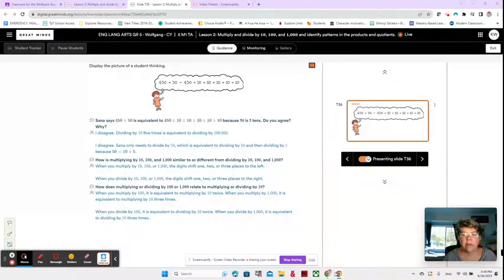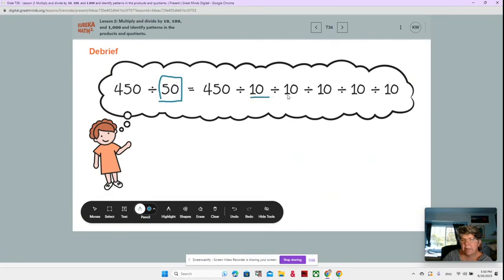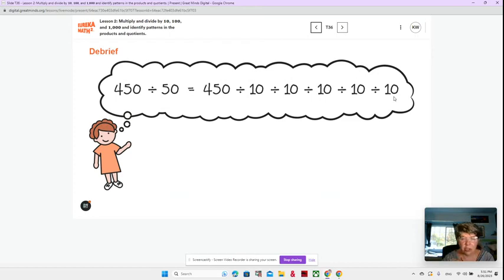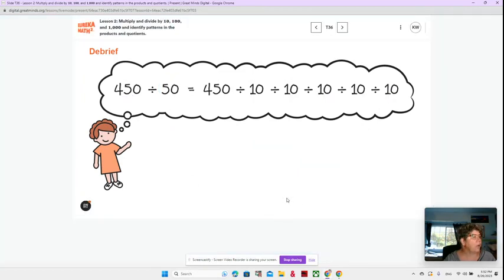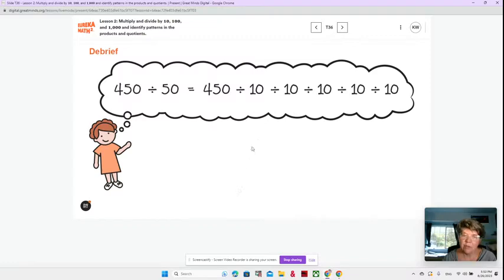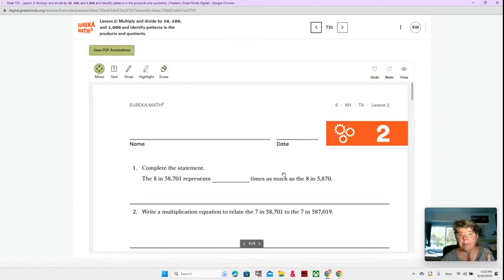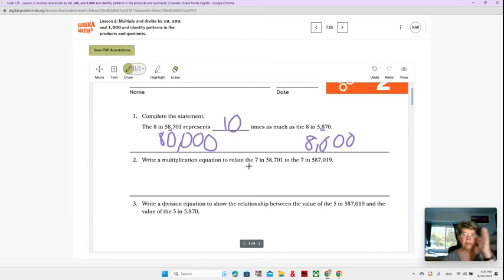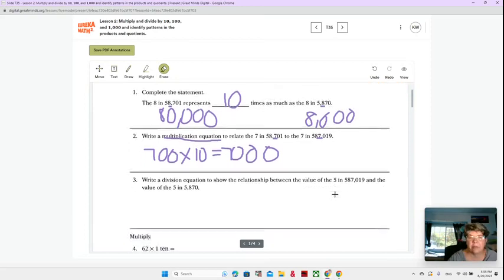Kumu Wolfgang Teaches Eureka Math, Grade 5, Module 1